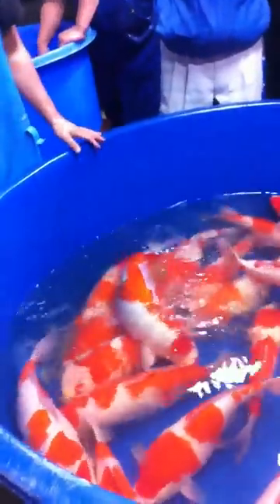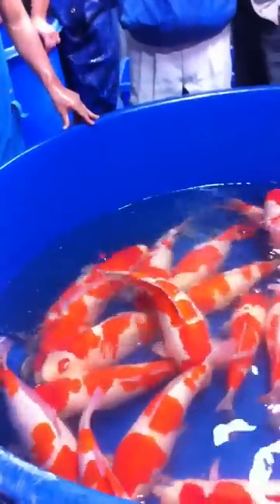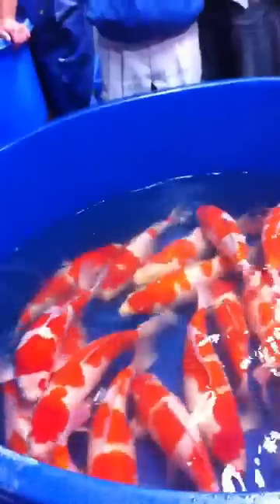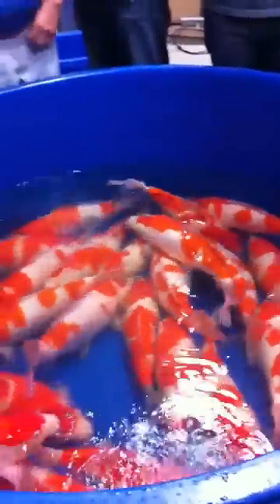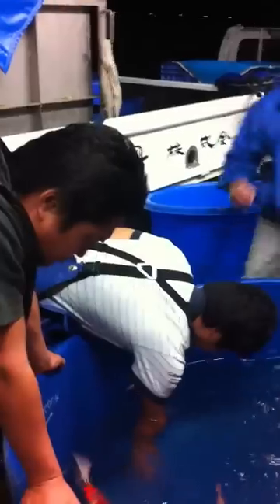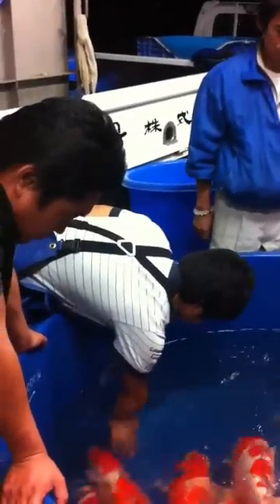Very best Dainichi Rikidozan Nisai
Just harvested.  Rikidozan Tategoi before selection by Shigeru.